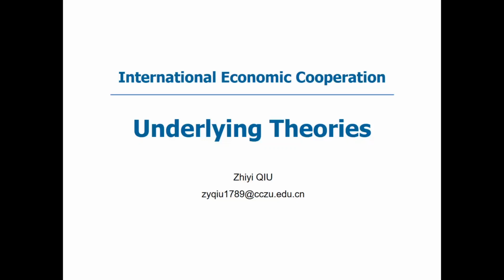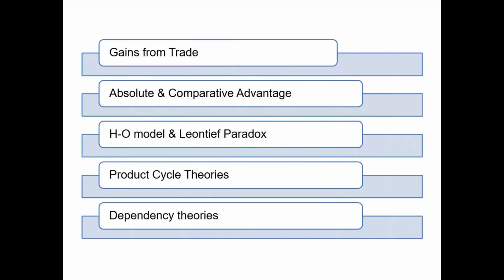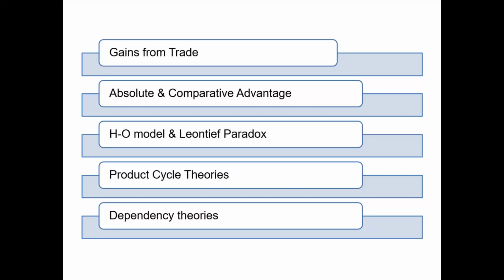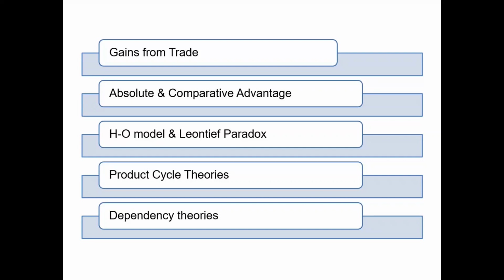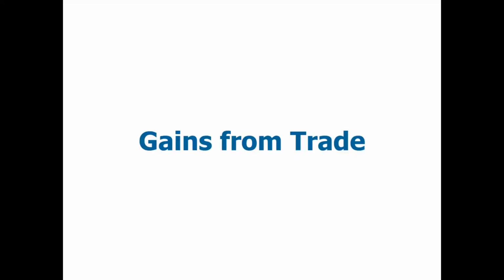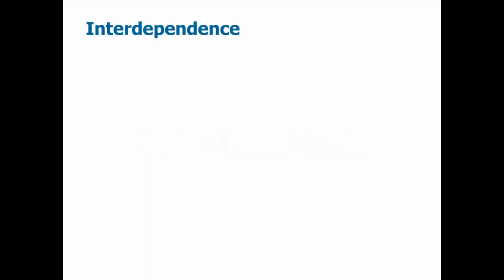Underlying theories gains from trade 1